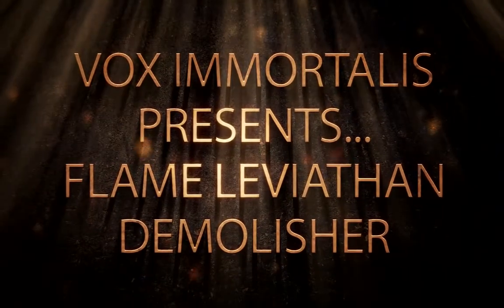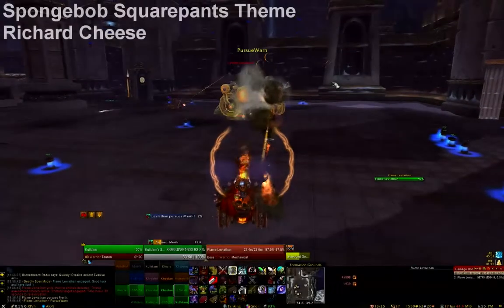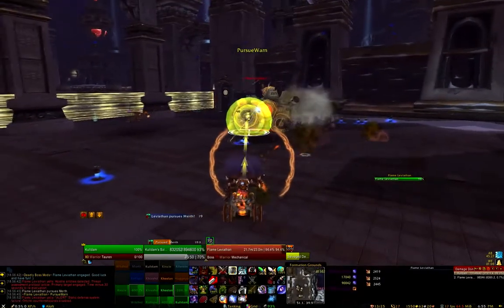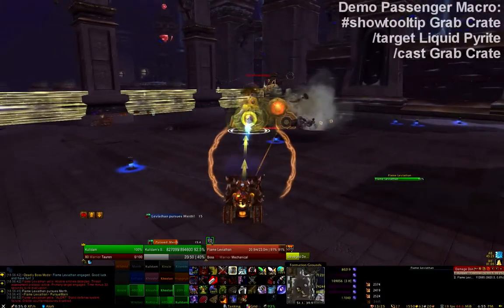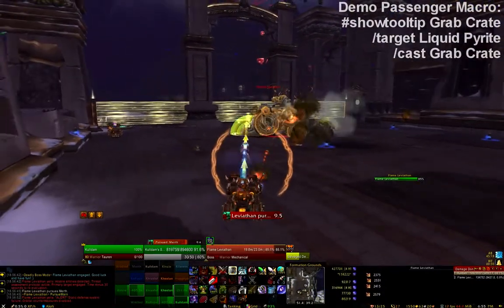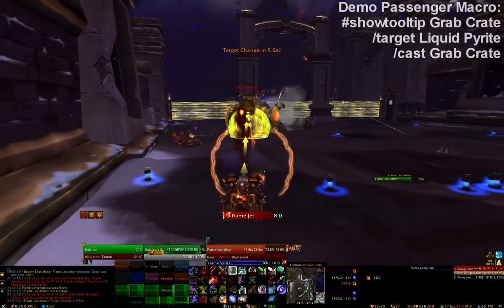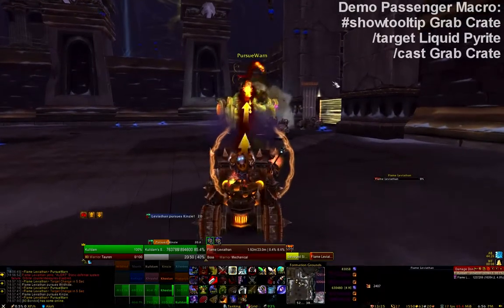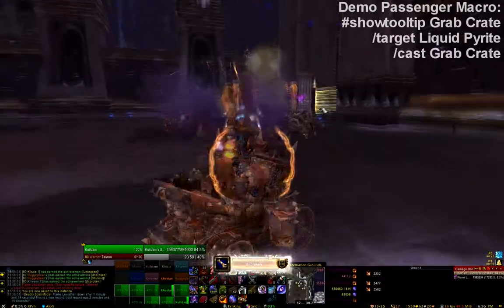[VOX] Flame Leviathan Demolisher, A Guide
A Vox Immortalis Commentary Guide for Demolisher drivers for the Flame Leviathan encounter.

See the full list of Vox videos, including high-quality downloads,